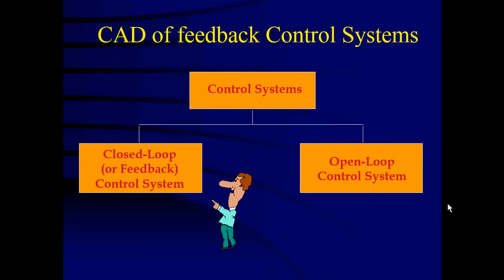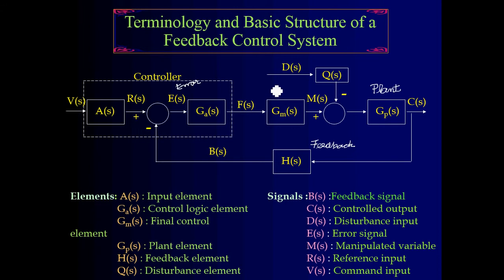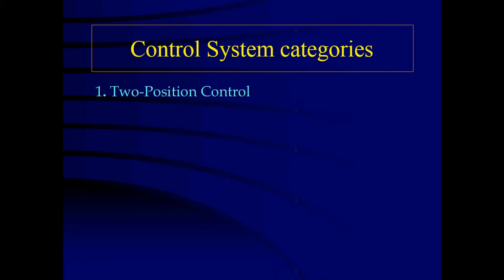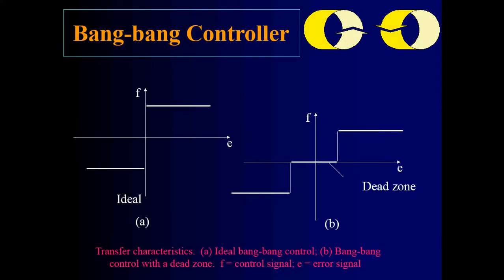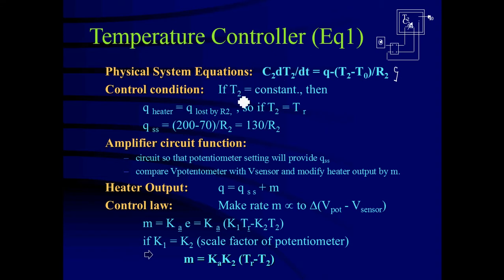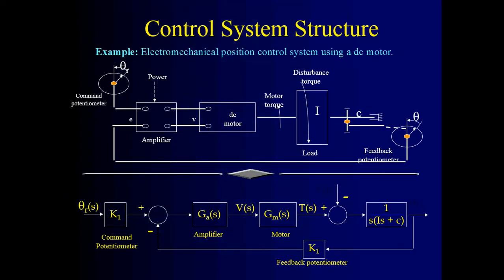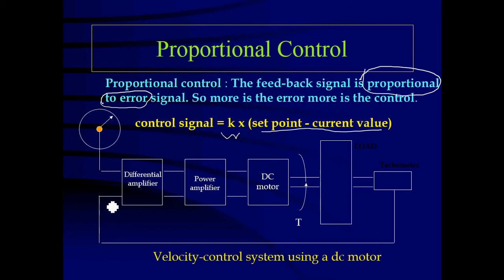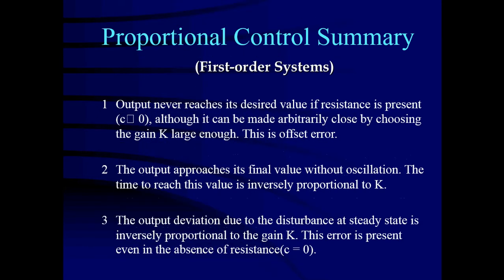Kinds of Control Systems__942015 103 30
Introduction to the different blocks that make up a control system and discussion of open loop and close loop controls.  Proportional control.